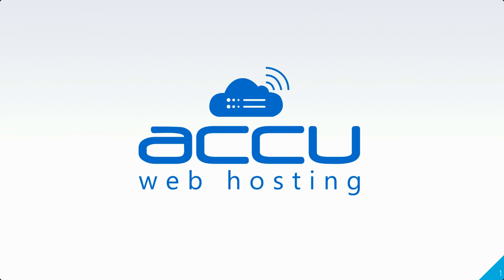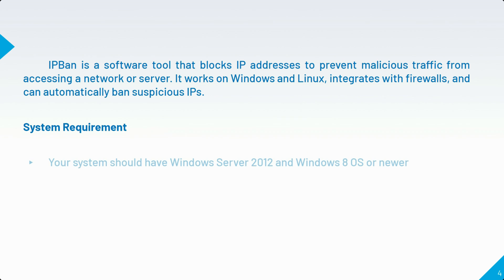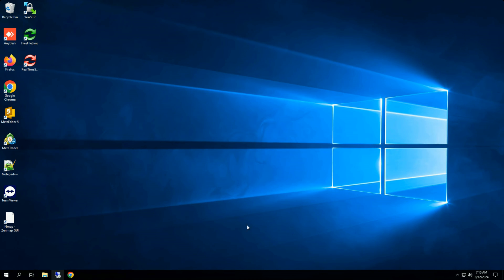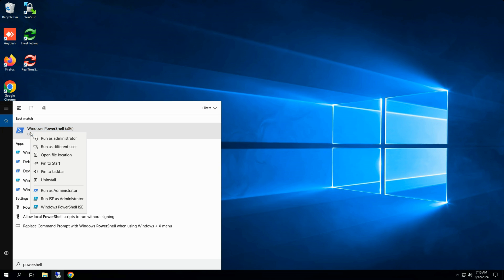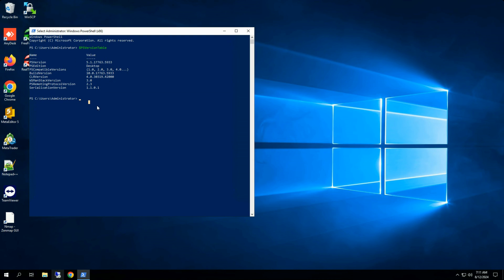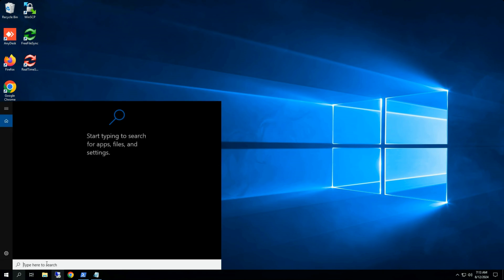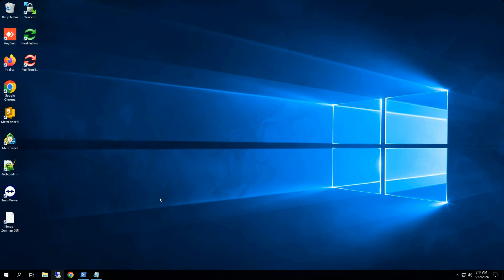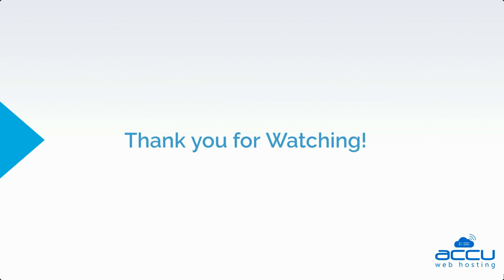How to Install IPBan on Windows Server and Systems : Complete Setup Guide | AccuWeb Hosting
Learn how to install and configure IPBan on your Windows system or server in this easy-to-follow tutorial.

We'll cover the entire process, from download to setup, ensuring you protect your system from unwanted IP addresses with minimal hassle.